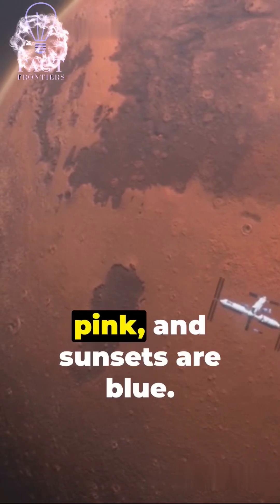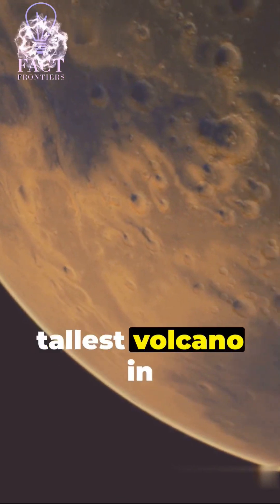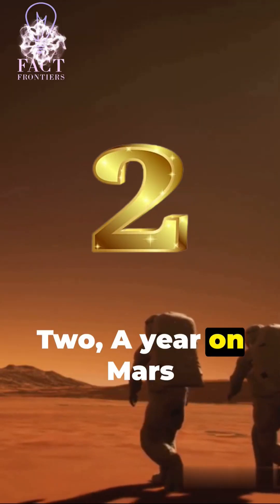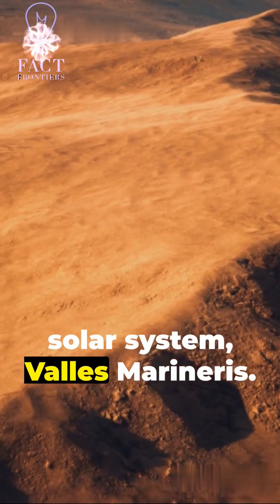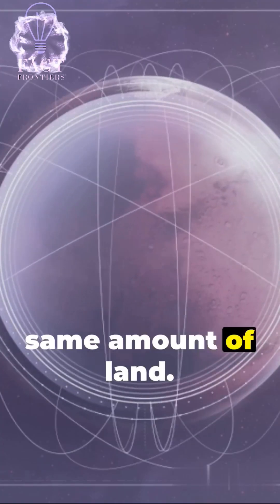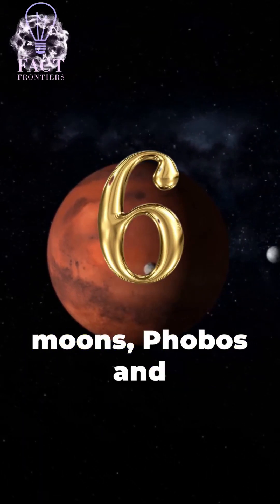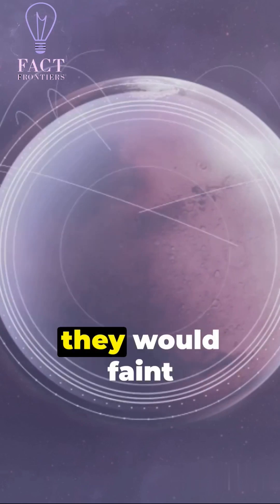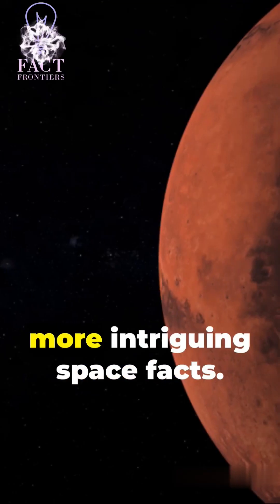"Mysteries of Mars: 7 Incredible Facts Uncovered"@FactFrontiers10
Explore the wonders of Mars with these 7 unbelievable facts! From ancient river valleys to towering volcanoes, discover the secrets of the Red Planet like never before. Get ready for a journey of discovery that will leave you in awe of our neighboring world.